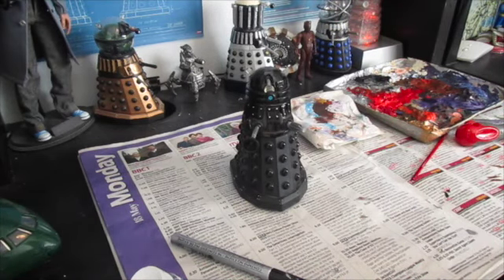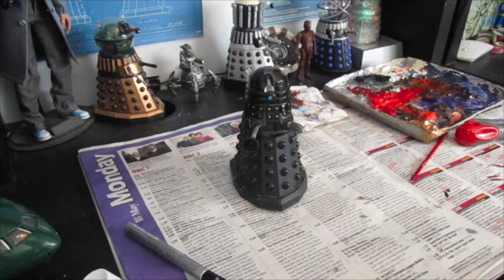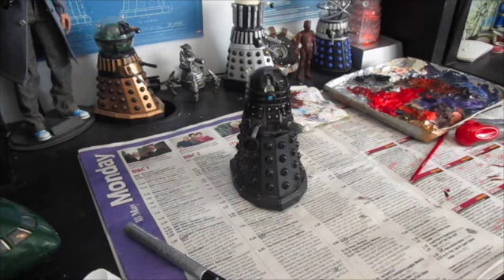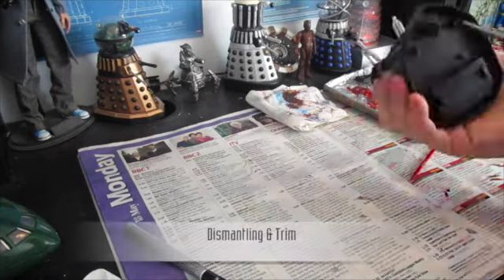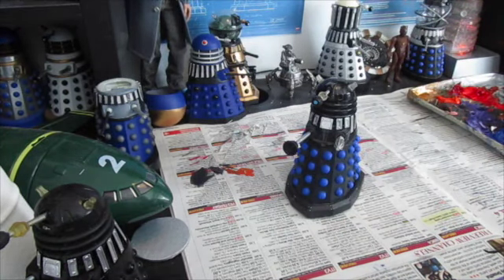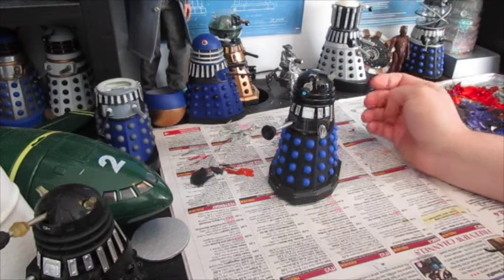Live From The Workshop : Black Supreme Dalek (New Series Variation)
So for my next Live From The Workshop I'm doing probably my only go at a New Series Dalek in Classic Colours, and it's also up for sale on eBay!

Stay Updated

Legal Stuff